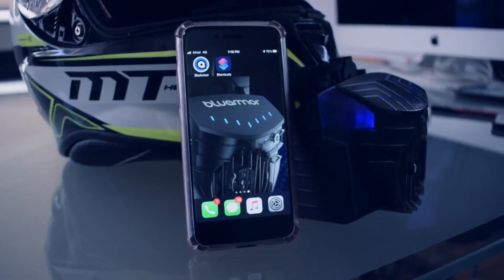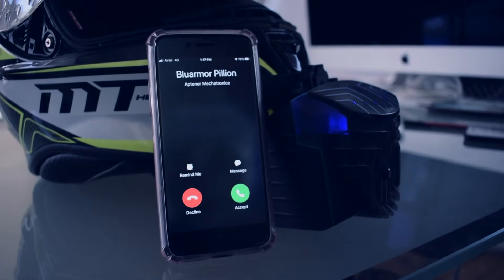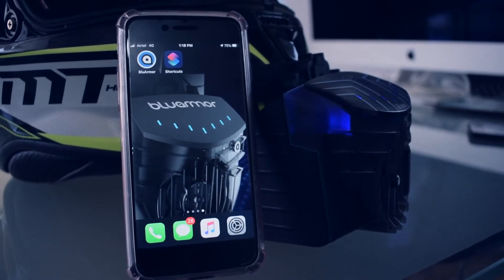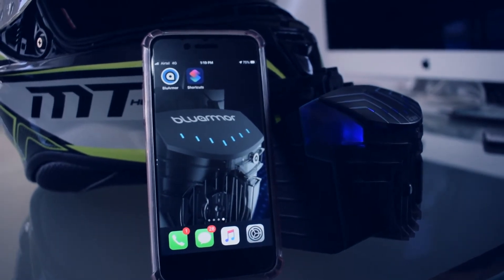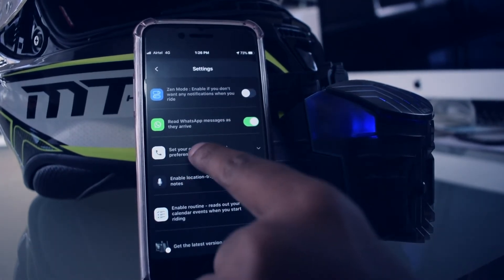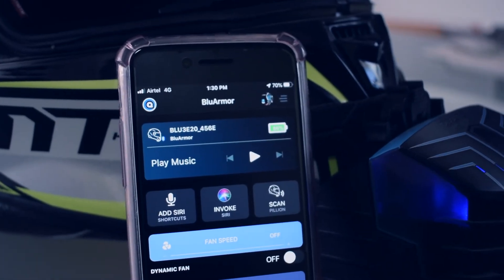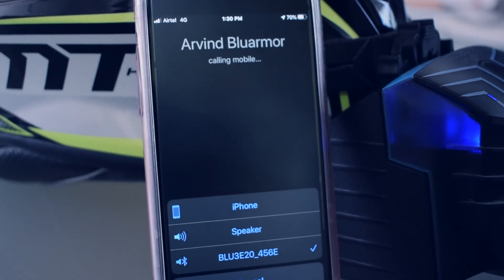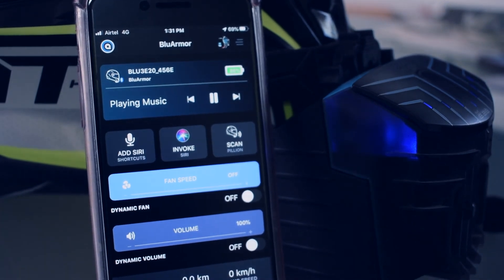BLU3 E20_App_PhoneCalls_iOS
A quick tutorial on accepting/rejecting phone calls with your BLU3 E20 on the iOS platform. You can also customize your settings for phone call to suit your riding convenience.